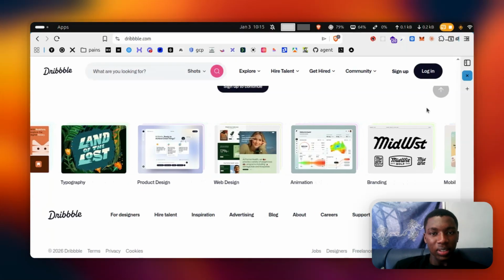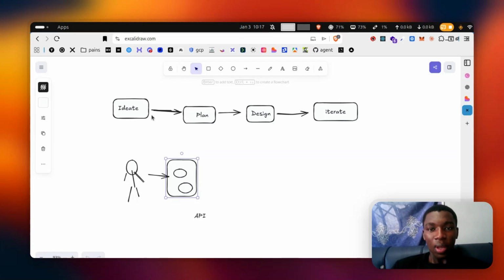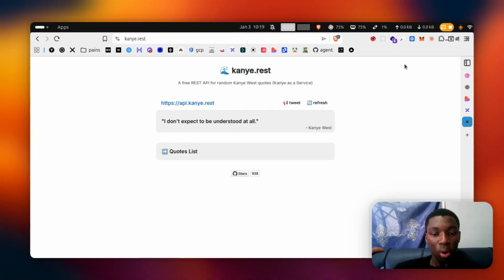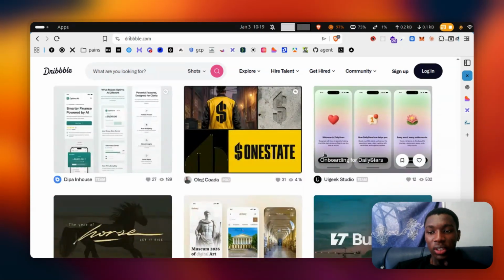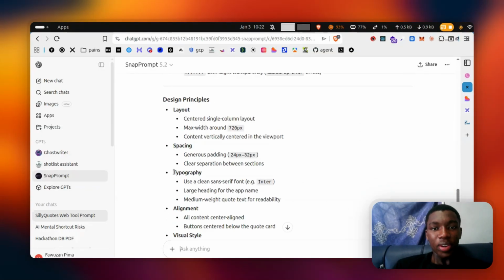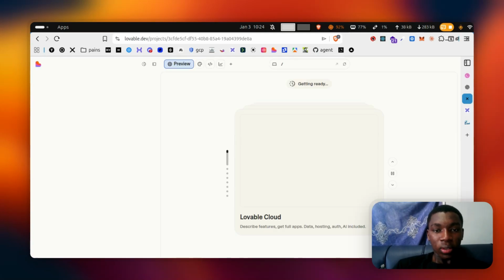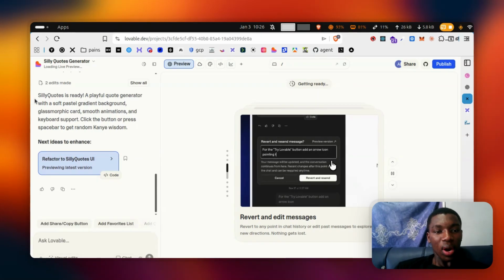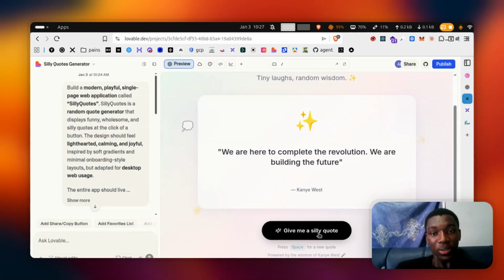The $0 Notion alternative They Don't Want You to Know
In this video, I walk through my full vibe coding process, from mindset to a finished, working quote app.

We dive into creating engaging web and mobile UI, showing the real steps from concept to a functional interface. This is practical, not theory. Real decisions, real coding, real results.

We start with how I think about building things, then move into planning, concepts, design inspiration, and finally coding the whole thing using AI tools. No fluff. Just the steps I actually use.

You’ll see how I go from an idea to a working web app, including UI choices, simple API thinking, and small interactive details like silly quotes that make the app feel alive.

Timestamps:

00:00 – What vibe coding actually means
00:55 – The mindset behind building fast
02:10 – Planning phase (what matters, what doesn’t)
03:40 – Turning loose ideas into clear concepts
05:10 – Finding design inspiration (Dribbble)
06:45 – Rough layouts and flows in Excalidraw
08:10 – Playing with ChatGPT to think through the app
09:40 – Explaining the API in simple terms
11:00 – Using Lovable to build the quote app
12:20 – Adding silly quotes + final result

If you’re into web design, mobile UI, or using AI in real projects, this’ll make sense.
We go from an empty project to a fully functional app, demonstrating the principles of good web design along the way. This video provides a step-by-step approach to creating effective UI design and highlights key aspects of UX design for mobile design. Learn how to implement these concepts for superior user experience.